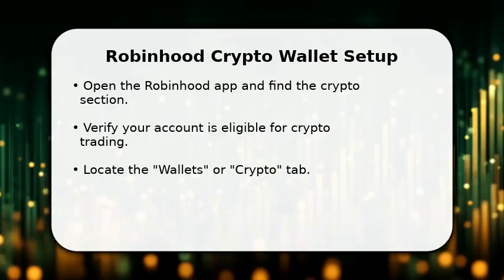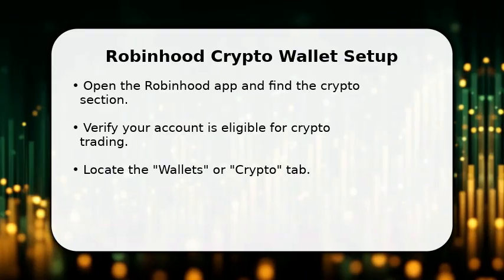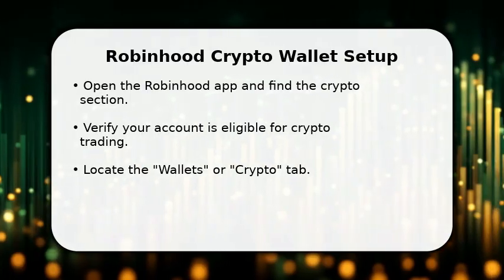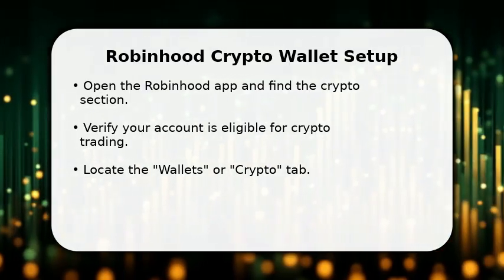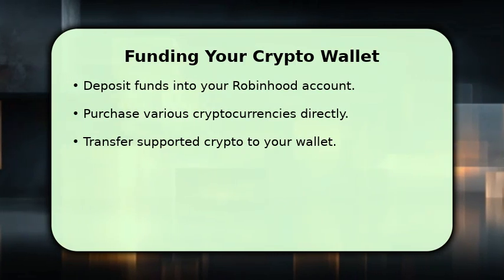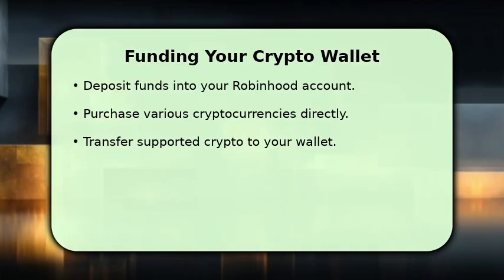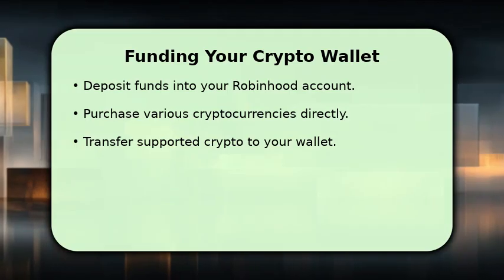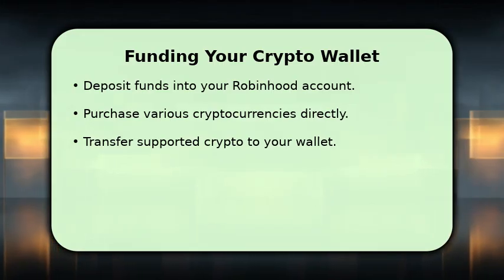How to Set Up Robinhood Crypto Wallet - Full Guide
▸ (f) In this video, we will walk you through the step-by-step process of setting up a Robinhood crypto wallet. From creating an account to depositing funds and buying cryptocurrencies, we will cover everything you need to know. Whether you're a beginner or an experienced investor, this guide is perfect for you.

Robinhood crypto wallet setup, how to use robinhood crypto, robinhood cryptocurrency exchange, set up robinhood account, robinhood trading platform, crypto wallet robinhood, robinhood investment app, buying cryptocurrencies on robinhood, robinhood crypto tutorial